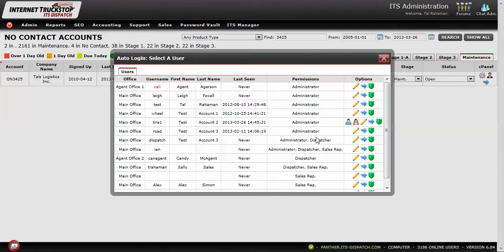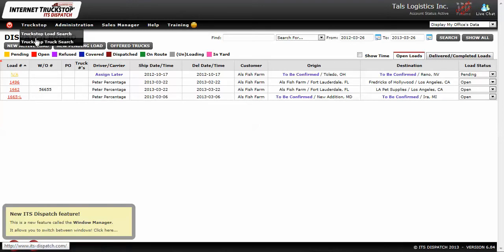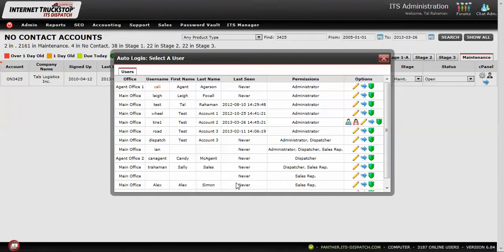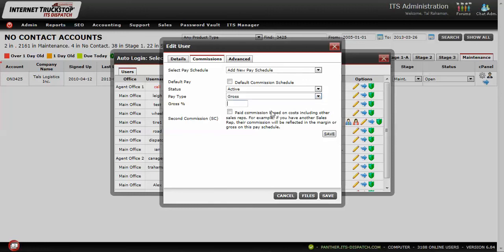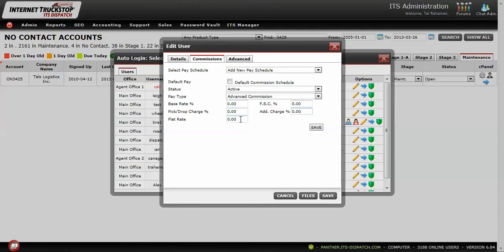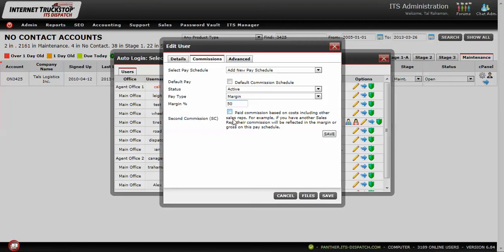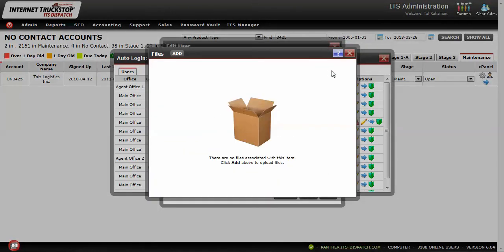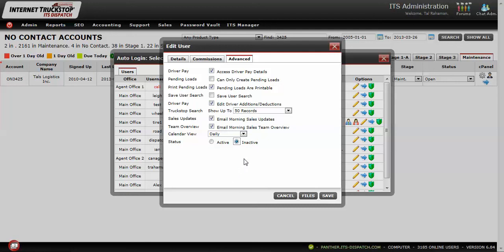Dispatch Programs| Adding a Sales Rep and setting Commissions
Adding a Sales Rep and setting Commissions